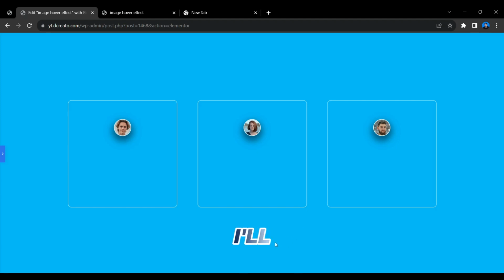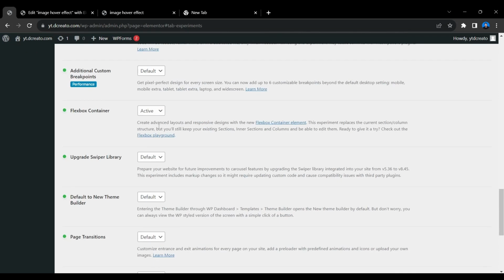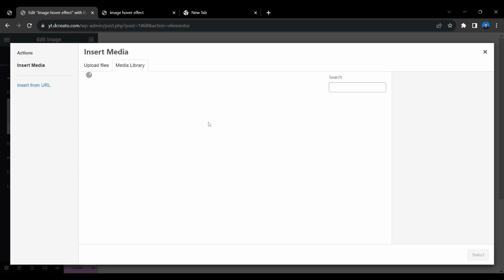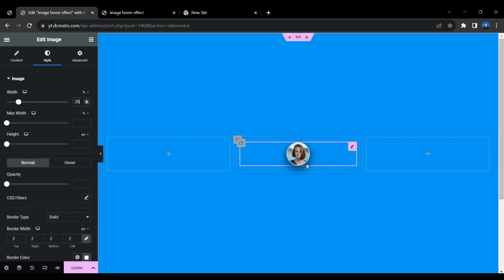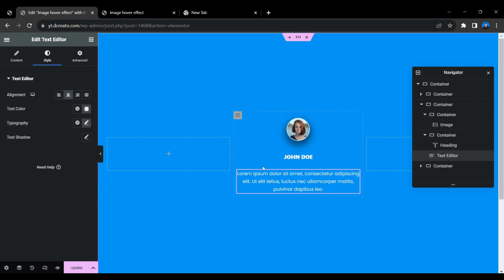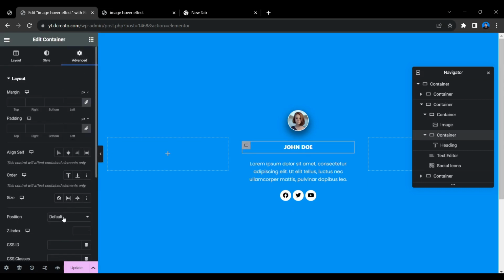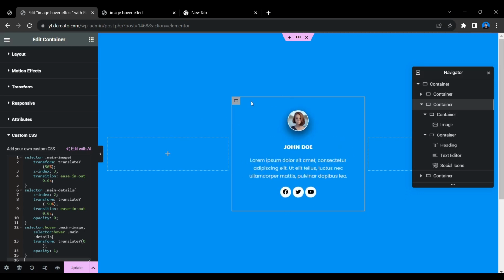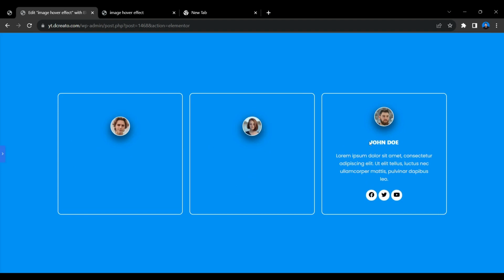Elementor Image Hover Effect | Elementor Pro Tutorial | Elementor Tips and Tricks | DCreato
In this video we will learn How To Create The Elementor Image Hover Effect

✅ CSS Snippet:
 selector .main-image{
    transform: translateY(50%);
    z-index: 3;
    transition: ease-in-out 0.6s;
selector .main-details{
    z-index: 2;
    transform: translateY(-50%);
    transition: ease-in-out 0.6s;
    opacity: 0;
selector:hover .main-image, selector:hover .main-details{
    transform: translateY(0);
    opacity: 1;